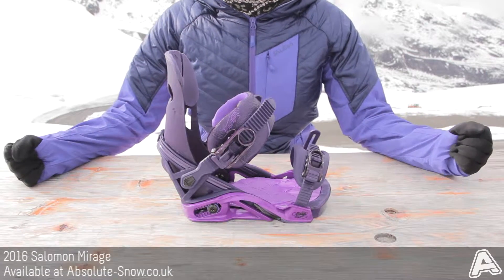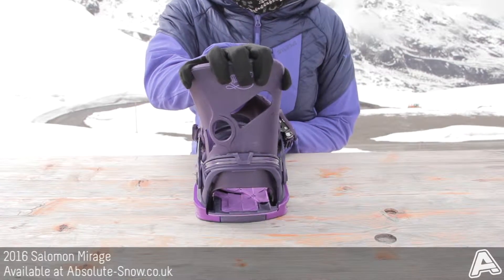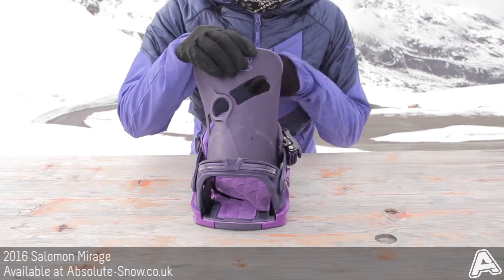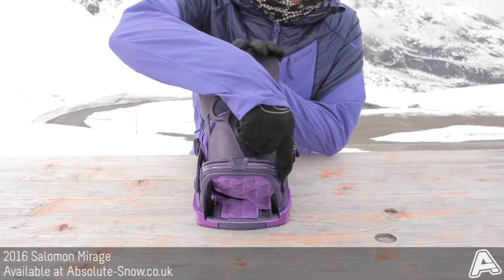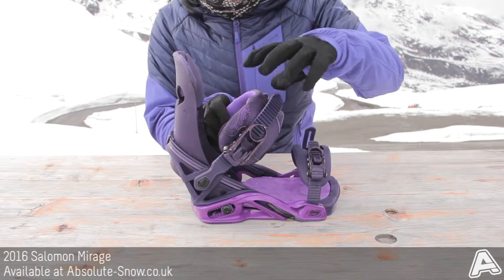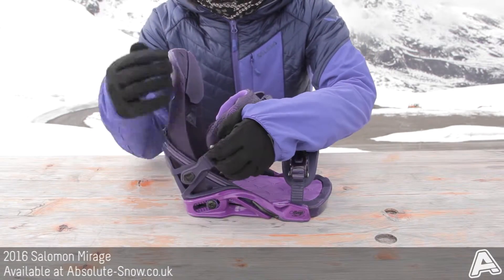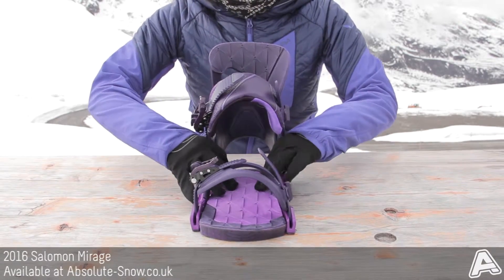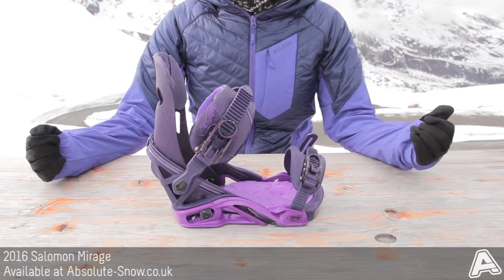2015 / 2016 | Salomon Mirage Snowboard Bindings | Video Review